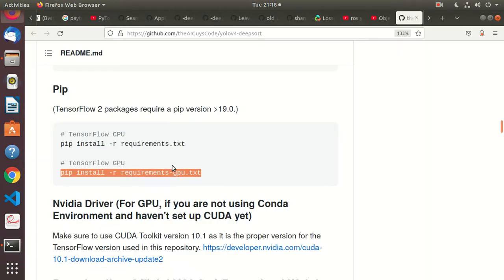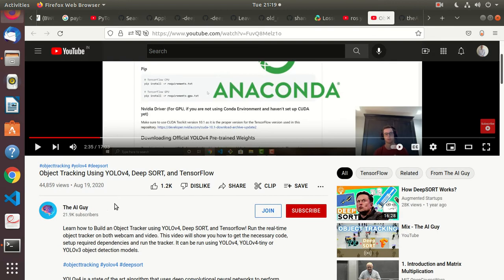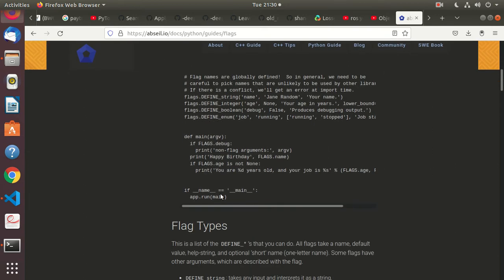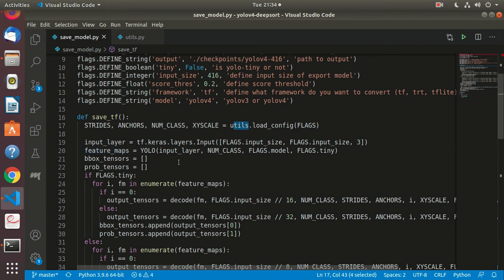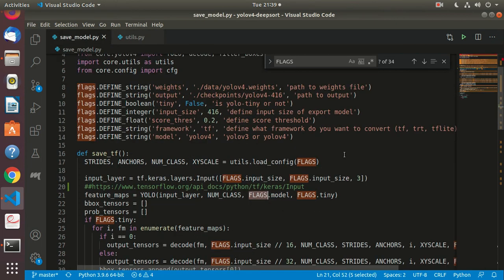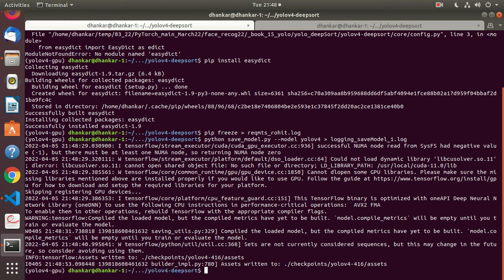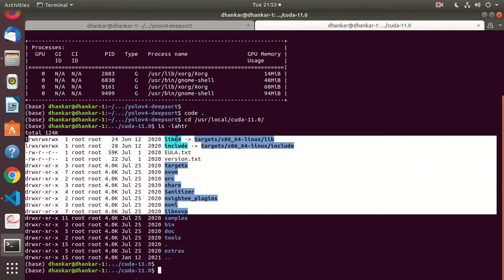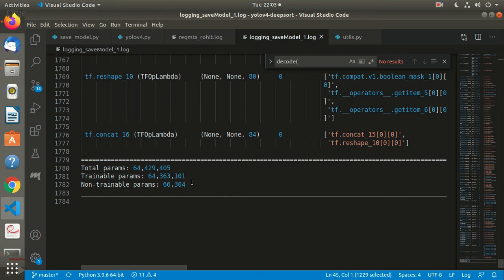Yolov4 TensorFlow DeepSORT ObjectTracking